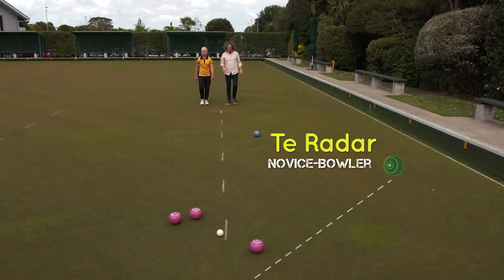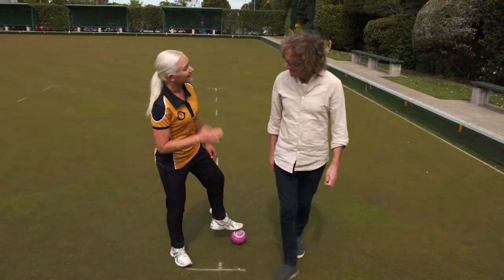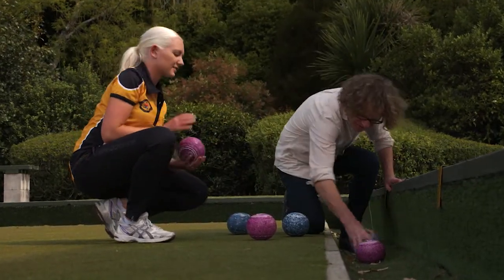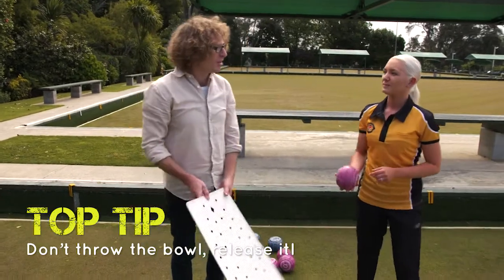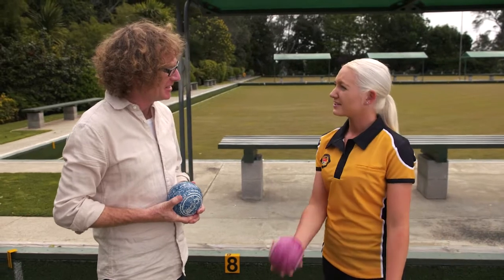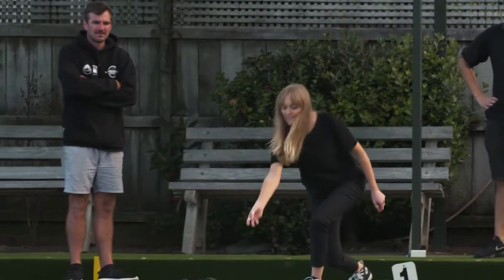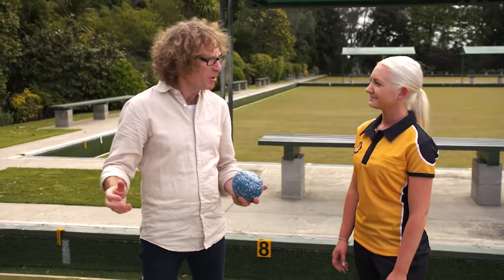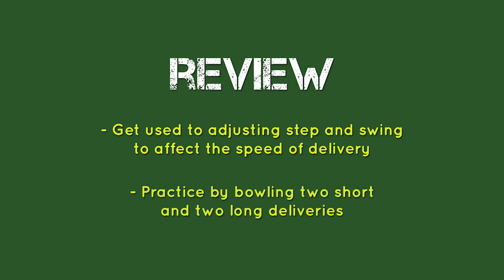#6 Speed and Control – Bowls Basic Series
Auckland Bowls 'Bowls Basics' series is a resource for new and experienced lawn bowlers to help develop their game. Each of the short videos focuses on a key element of playing lawn bowls.